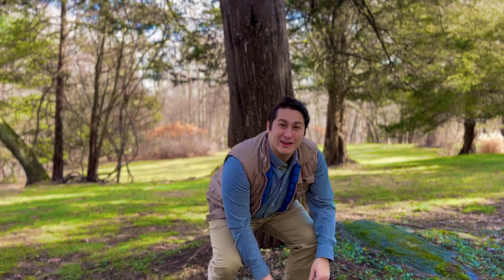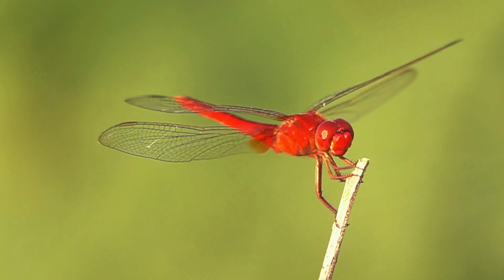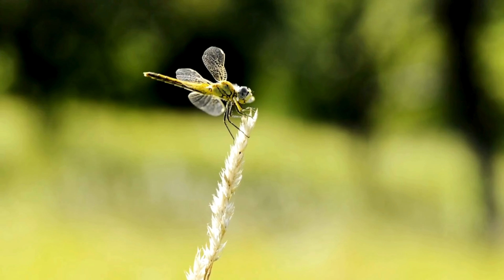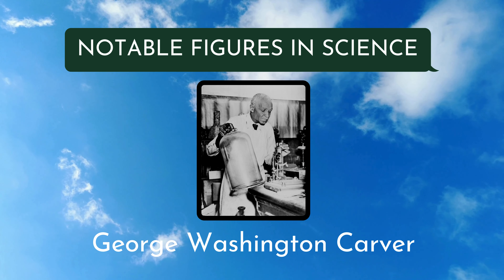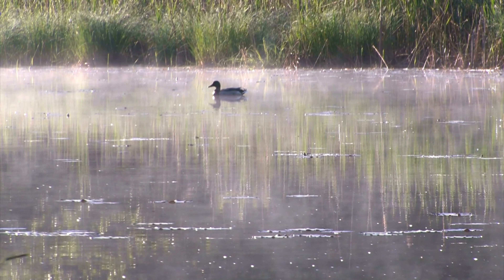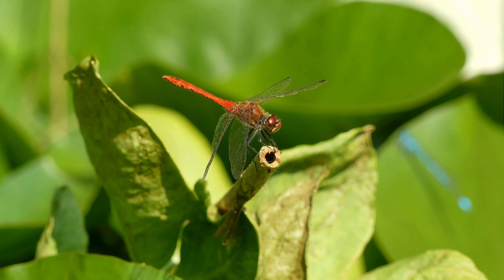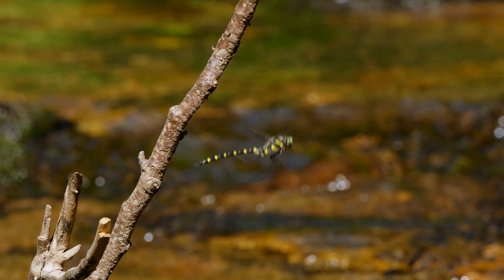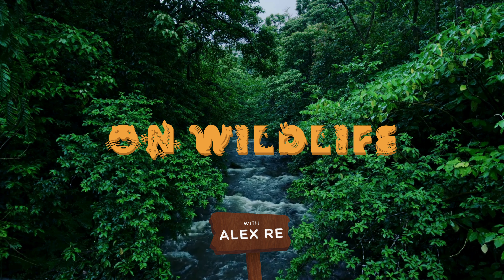Dragonflies | On Wildlife Podcast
Water-dipper, snake doctor, adderbold, and darning needle. What do all of these words have in common? They’re all different species names of the animal that we’re talking about this week. This is probably an animal you’ve seen flying around your backyard, and no matter how many times you’ve see them, it’s always amazing to watch them in flight. So, join Alex as we look at one of the most recognizable insects in the world: dragonflies.

“[Dragonflies] are such great flyers that some researchers are trying to mimic dragonfly flight in the production of drones that could be used for surveillance.“